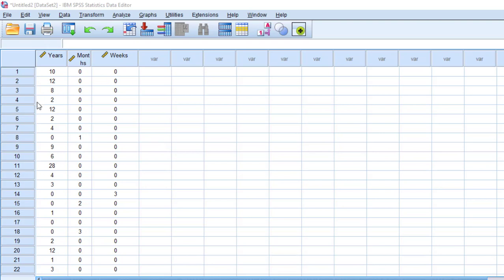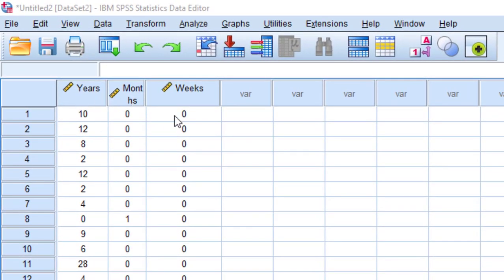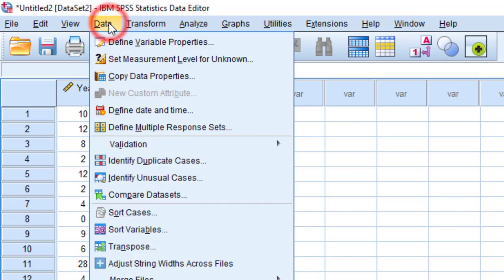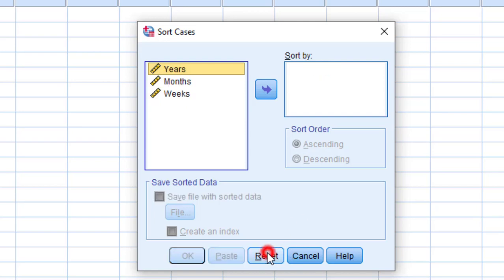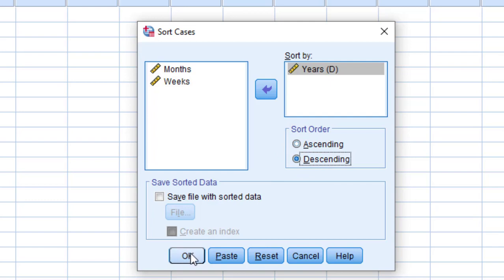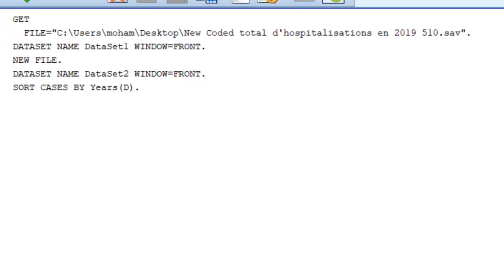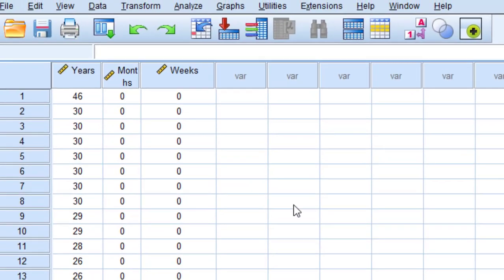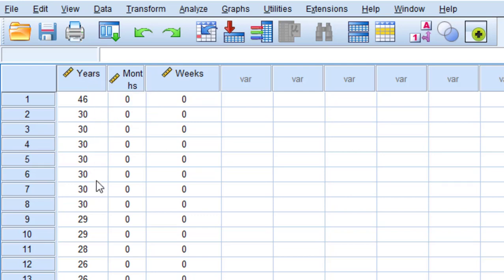How to sort data in SPSS